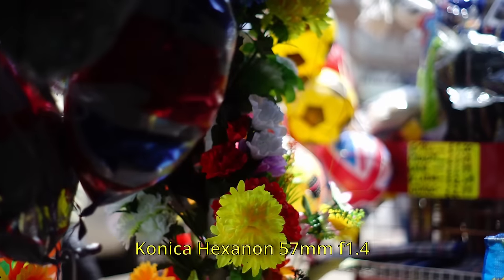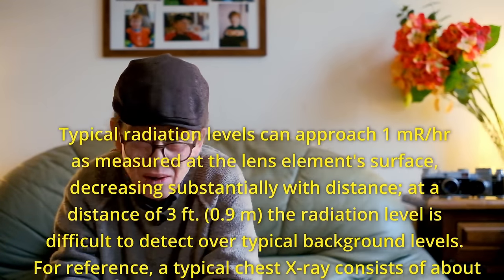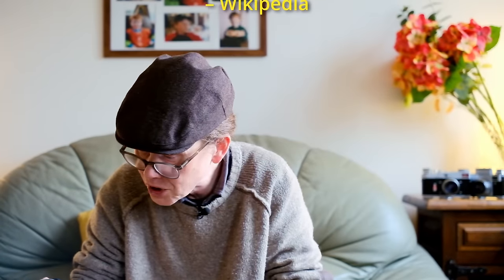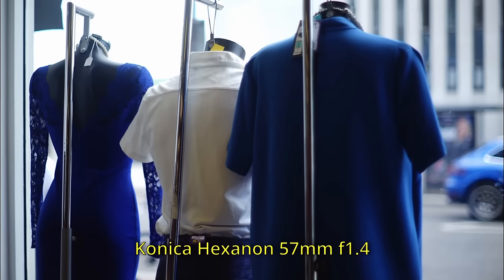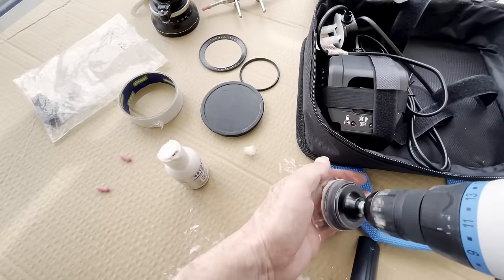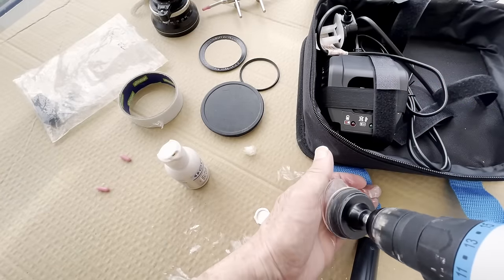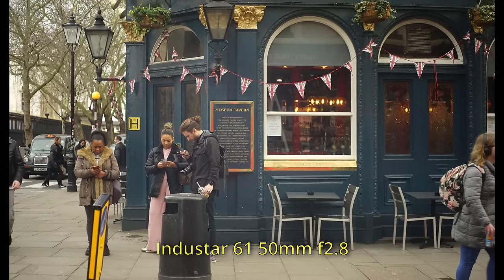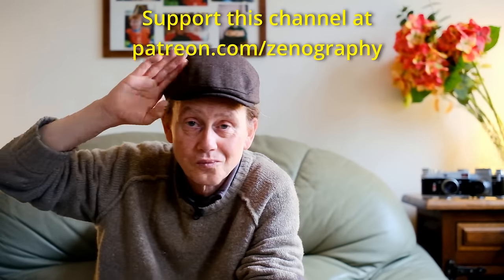The Lenses That Could Literally KILL You?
Are radioactive lenses safe? They make fantastic images, but is that golden glow healthy?

Are these lenses dangerous, or is it just a storm in a teacup?

Come with me from the 40s to the 70s on an odyssey through the golden years of radiation.

A lens packed with radioactive thorium Sir? Certainly!